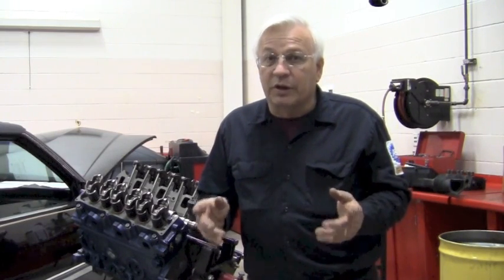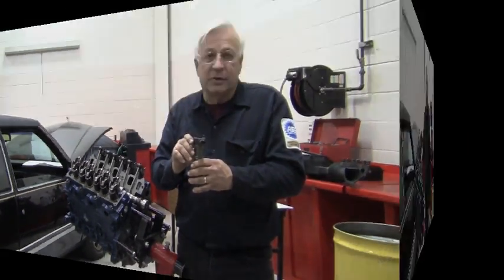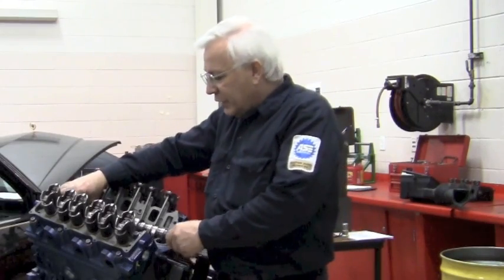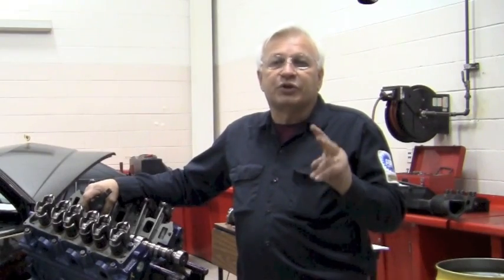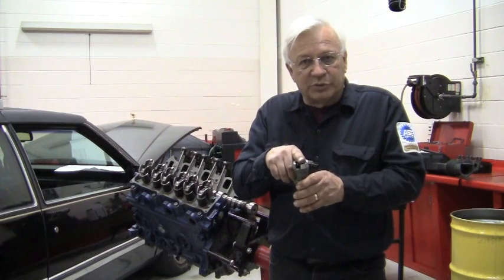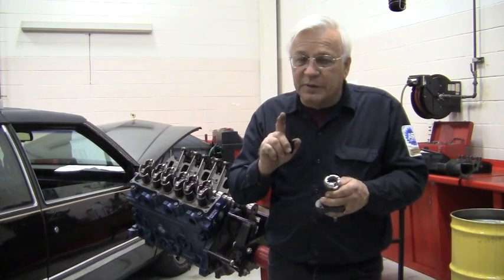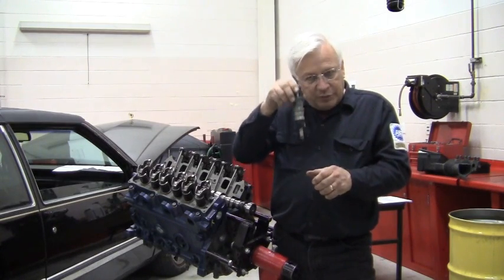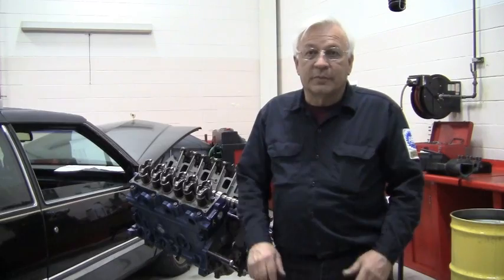Cam Sync Follow Up